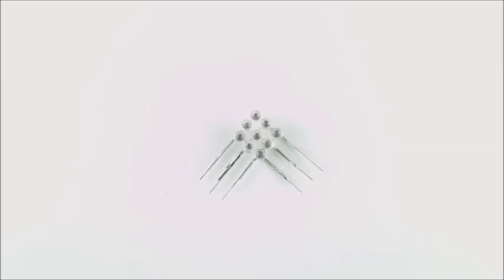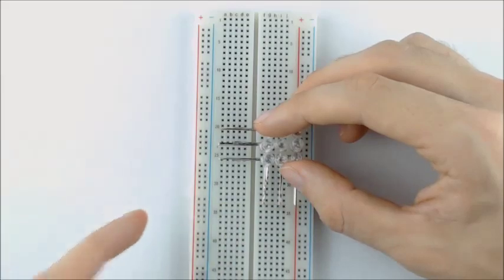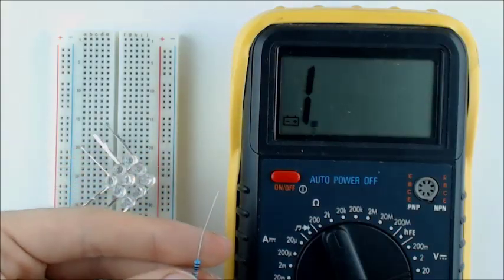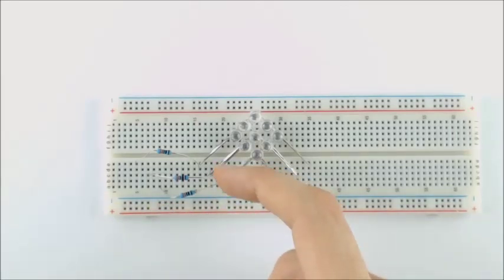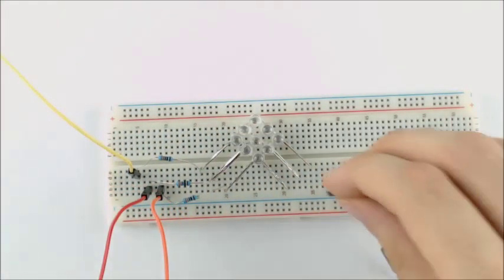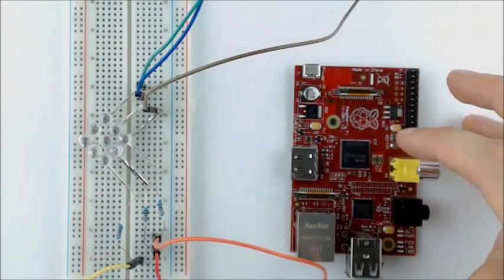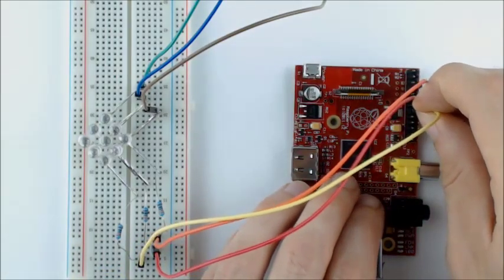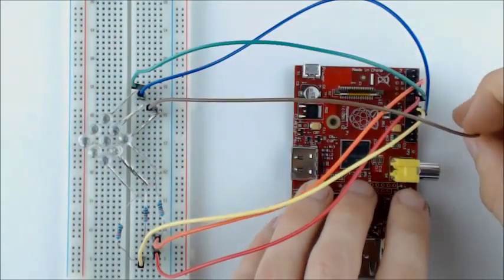Raspberry Pi Project: The LED Matrix (Part 5 of 9)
The fifth part of nine, this lesson outlines the wiring of the LED Matrix to the Raspberry Pi's GPIO pins.